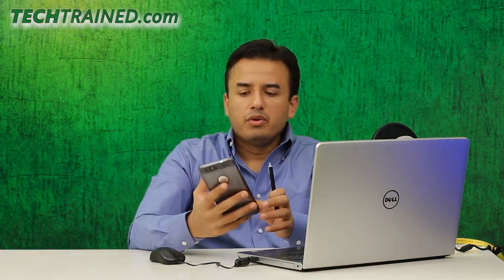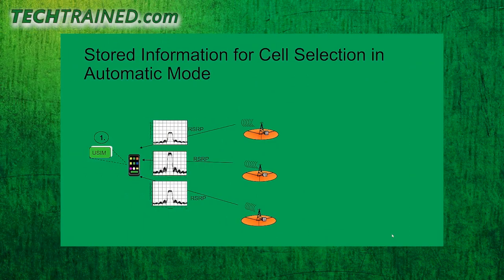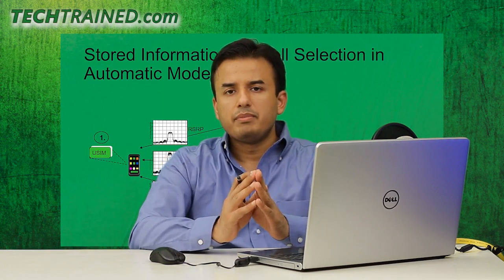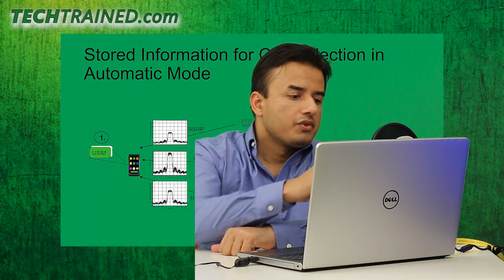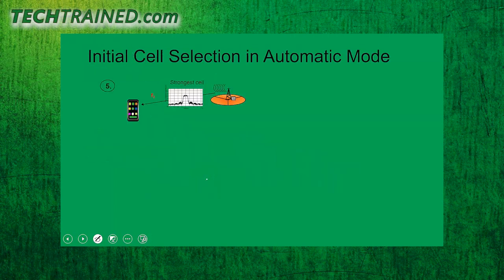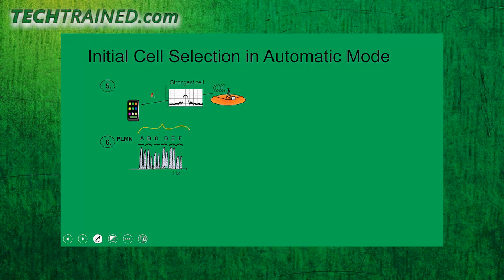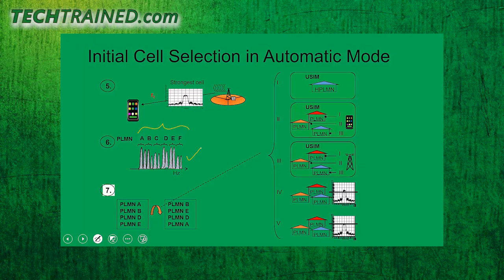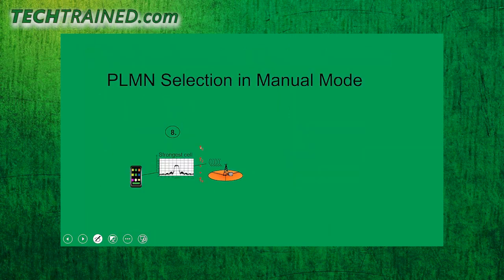What is a PLMN? How Does UE find a specific PLMN?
When a UE is powered on how does it realize which PLMN does it need to select?

This video explains how PLMN selection takes place.

For advance learning you can enroll in the course at

(for limited time only).